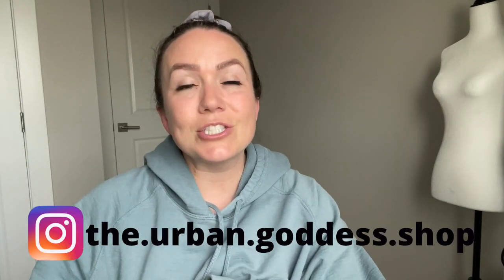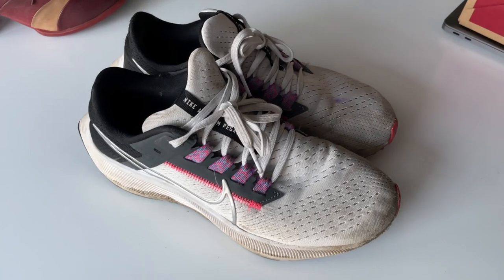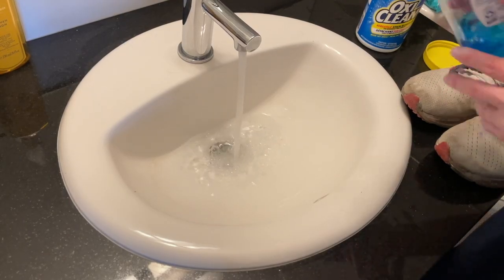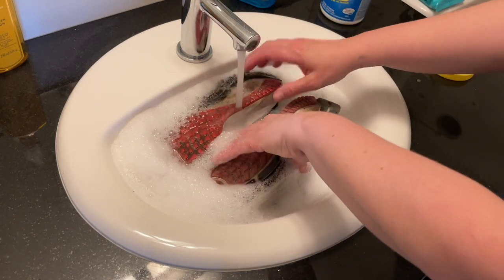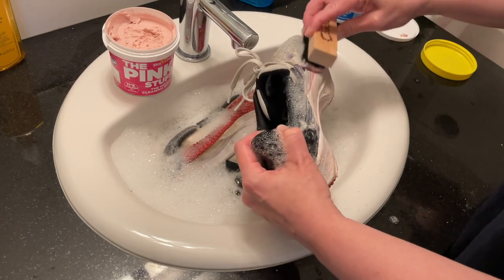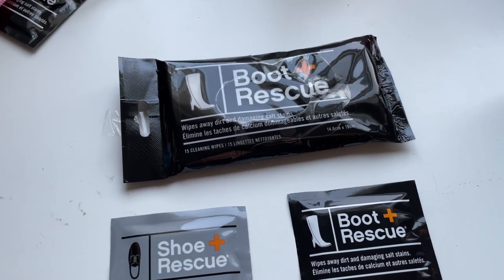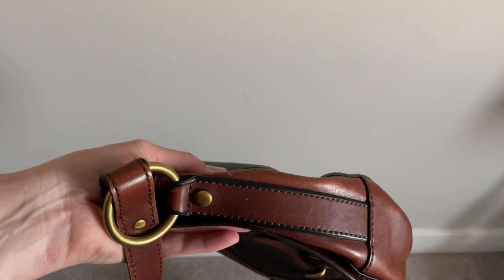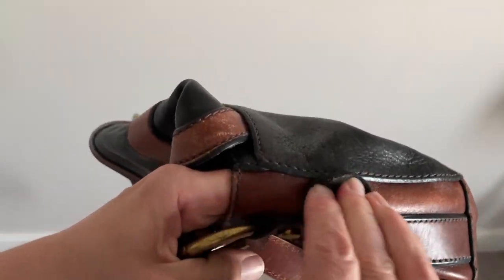Quick Easy Cleaning Hacks For Resellers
Todays video we're going to cover my top 5 cleaning hacks for resellers. These are all things that work well for me and I use regularily. Hope this helps you in your reselling business!

*** NEVER MIX BLEACH AND OXYCLEAN! Use either dish soap and oxy OR bleach on its own for the laces.

Pink Stuff

Wanna try Jomar or save on your next purchase? or TABSMCCAFFREY at the checkout to save 10%!!

12" x 15" Clear Plastic Reclosable Zip Inventory Bags
2 Pack SoftBox Lights